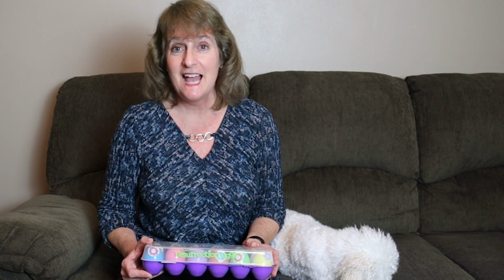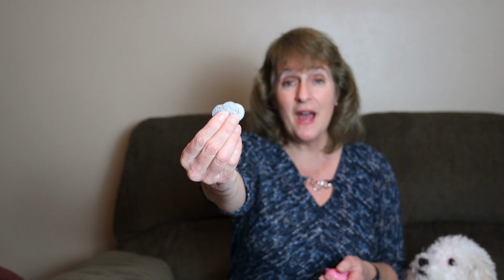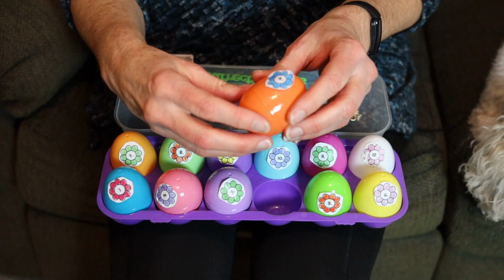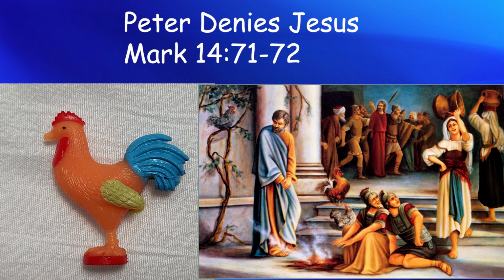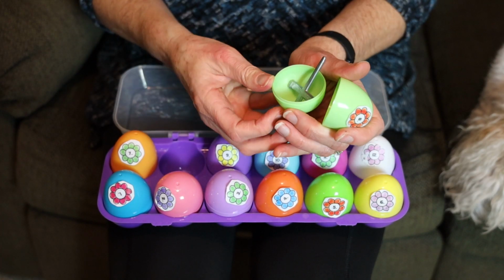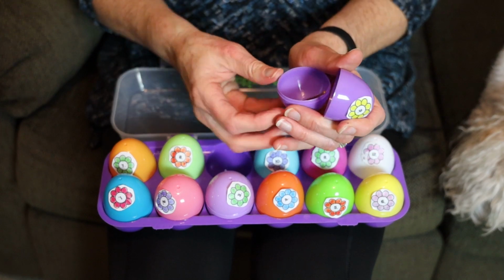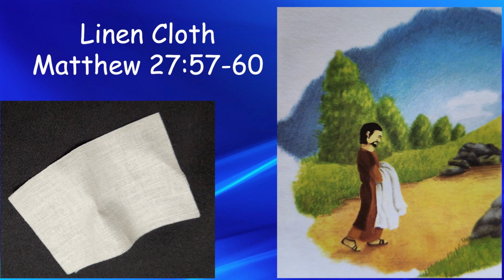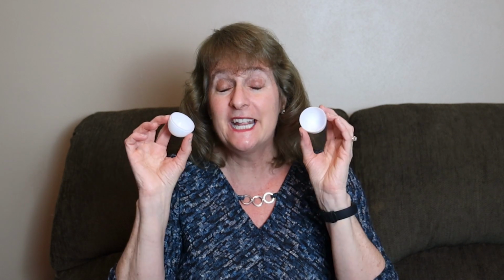Resurrection Eggs Easter Story w/ Nancy Stallard Tell Holy Week Events to children